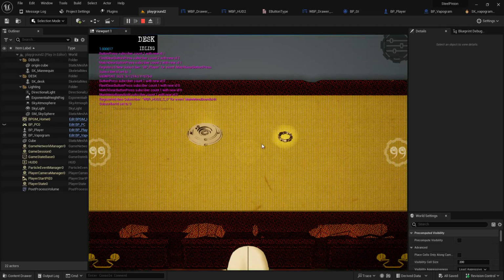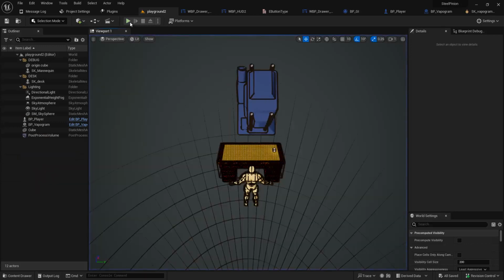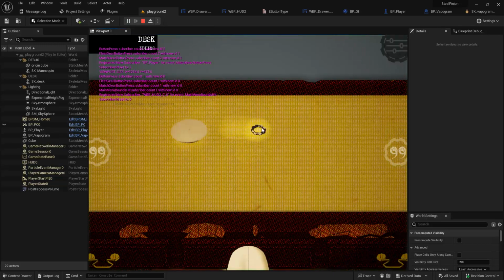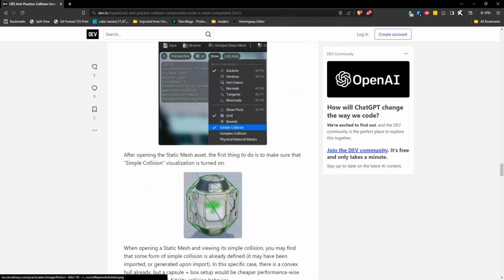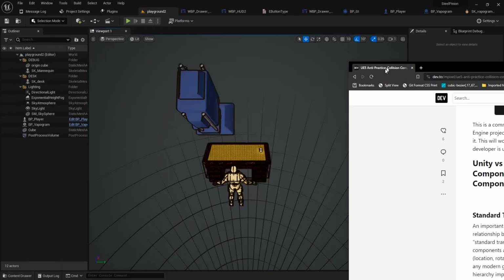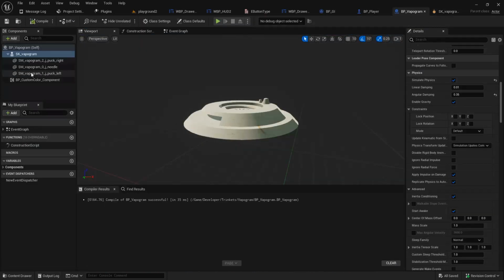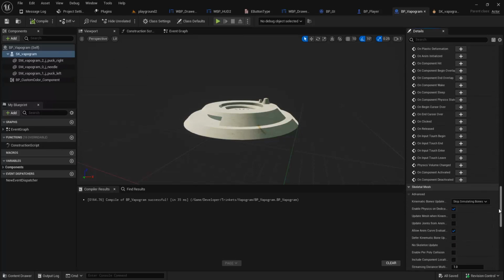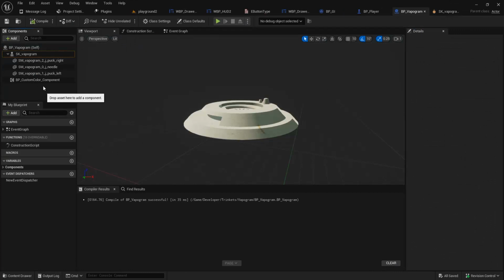Dont put collider under skeletal mesh Unreal 5 DEVLOG ISSUE 26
Collision detection workflows are different in unreal, but can be made to resemble unity. Nesting a collider beneath a skeletal mesh seems to have undesirable side effects. Using the skeletal mesh's physics asset does actually work once it is configured correctly. I always include links from the sites I've been learning from, however this one in particular was very well written and made me realize what I was attempting wasn't actually supported.